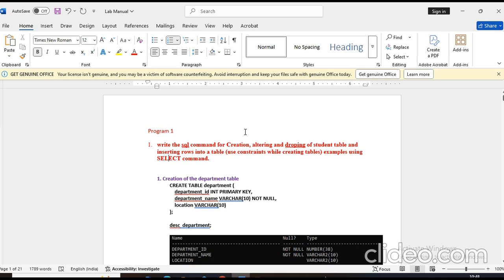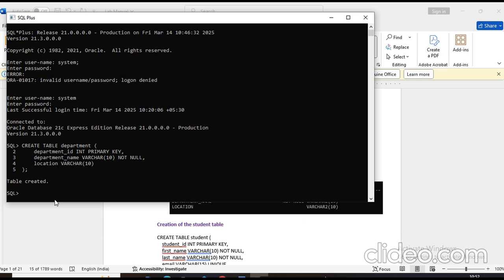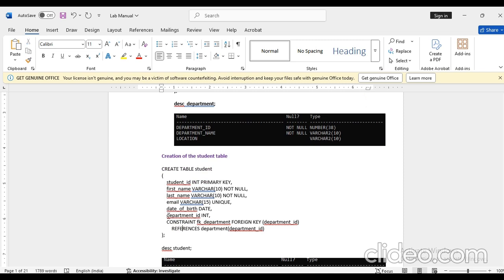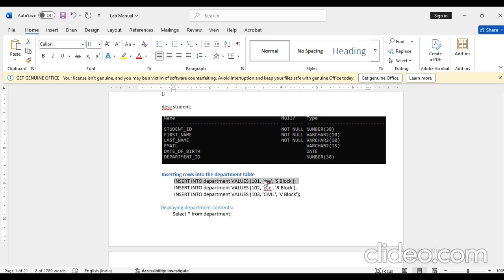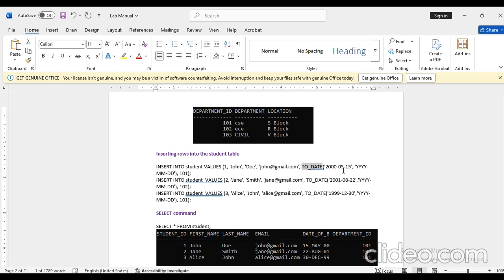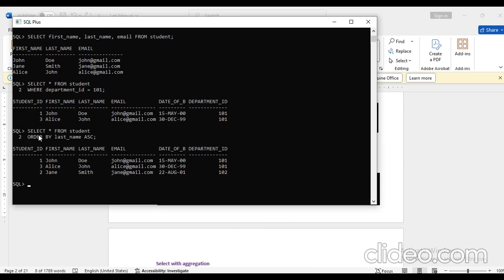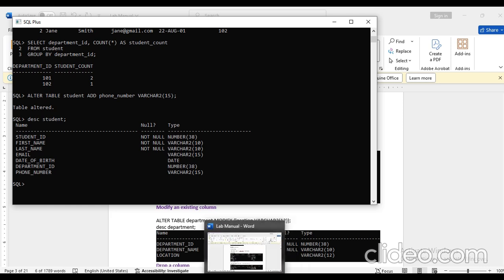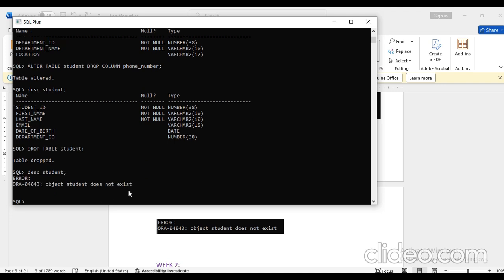DBMS LAB: PROGRAM 1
1. Creation, altering and droping of tables and inserting rows into a table (use constraints while creating tables) examples using SELECT command.